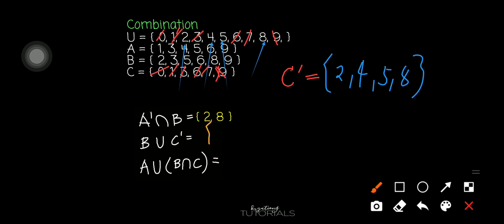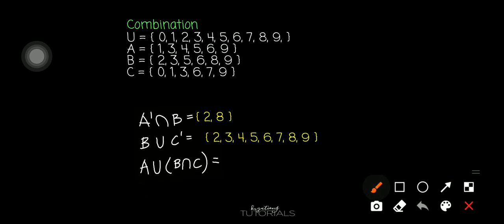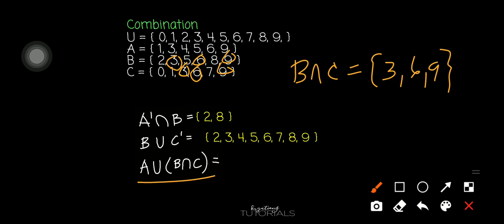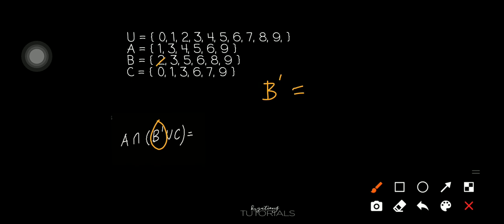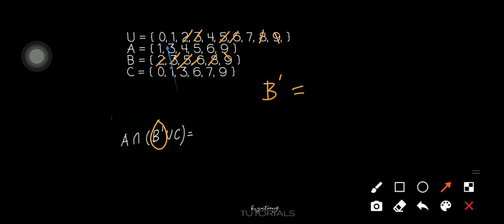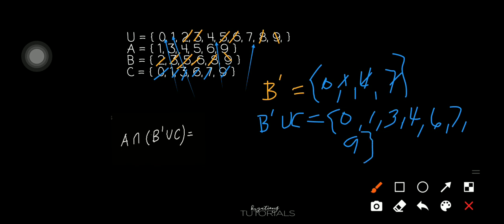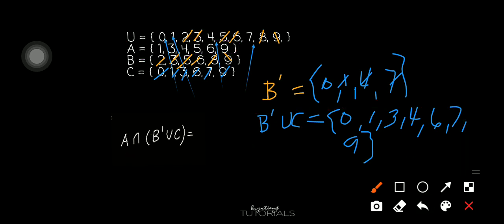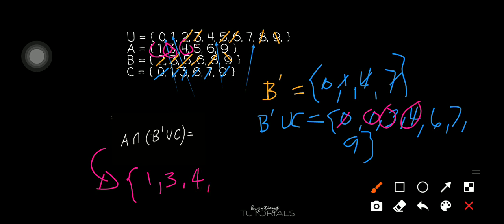Practice for COMPLEMENT, INTERSECTION and UNION of sets (Bisaya)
Subject: Math
Topic: Practice of finding complement, intersection and union

From our previous video, we talk about how to find the complement, intersection and union of sets. In this video, we are going to practice how to find those.